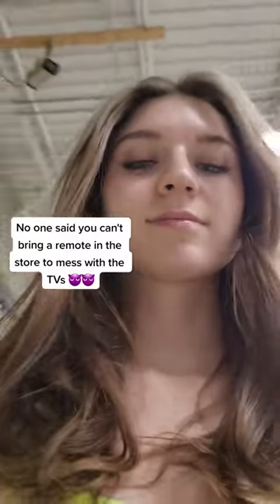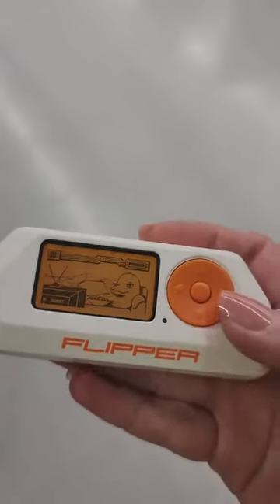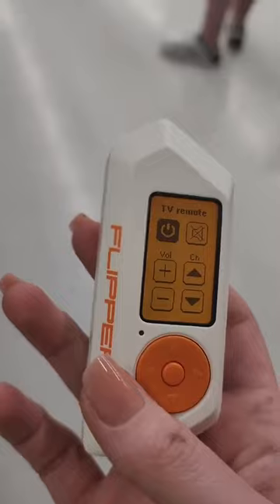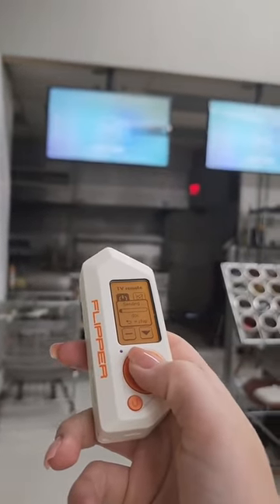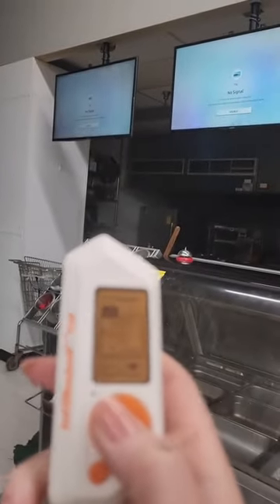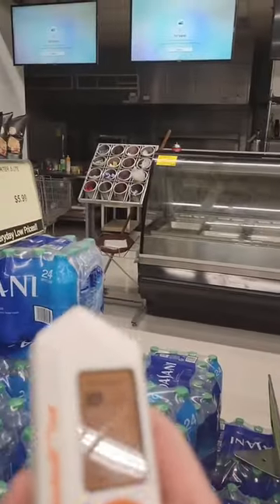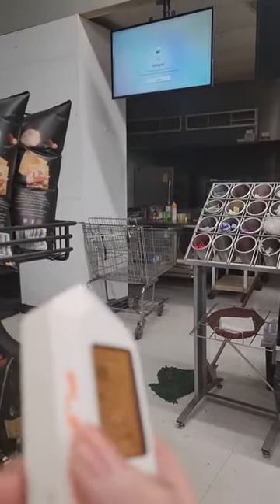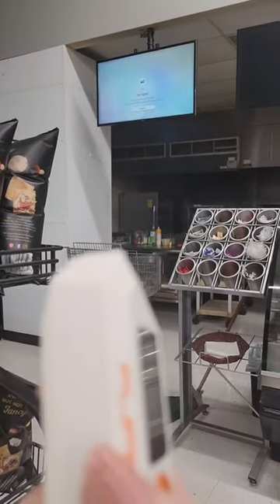Cute Girl uses Flipper Zero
Here we have a video showing off the Flipper Zero & its multiple capabilities.